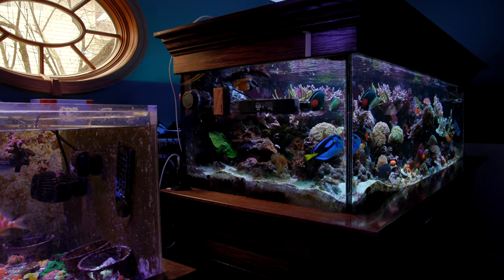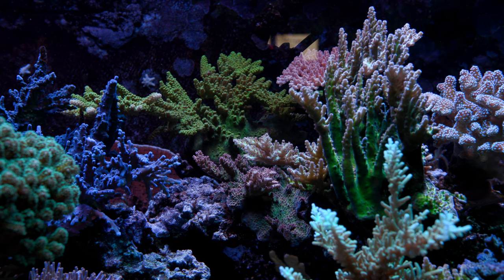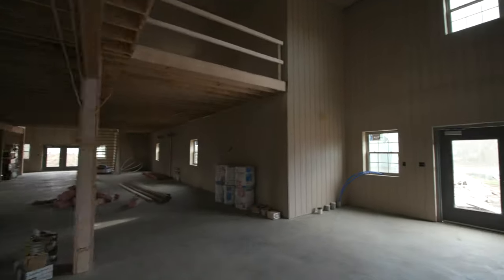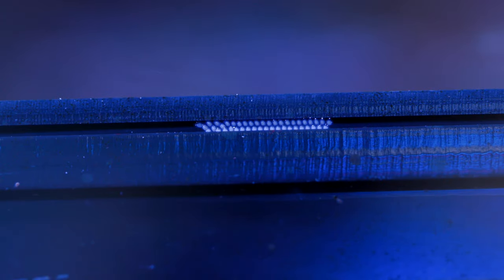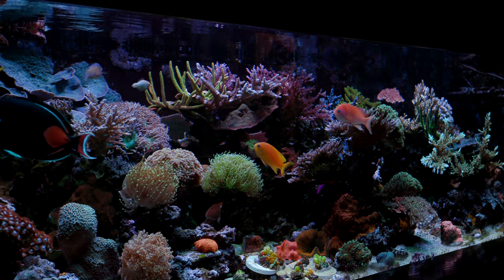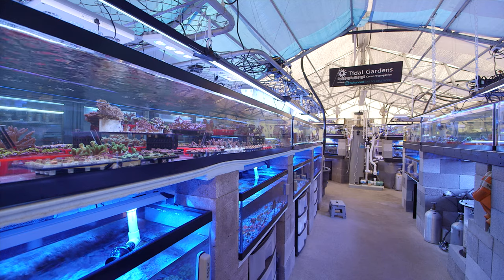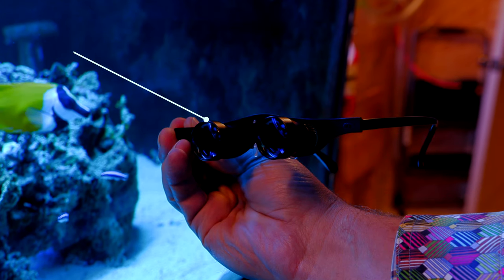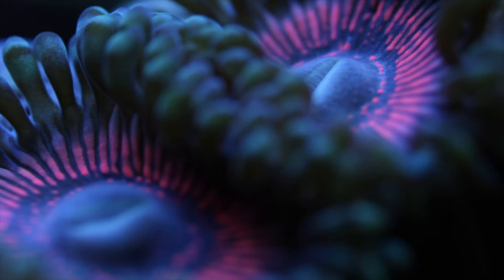Quarantine and Observation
$50 Dental Loupe
$300 Dental Loupe

Camera Gear List on Amazon
Canon C200
Free Fly Movi Pro Stabilizer
Kessler Crane Motorized Slider